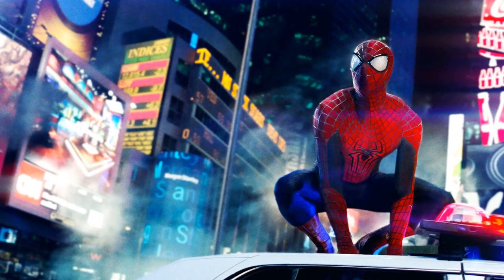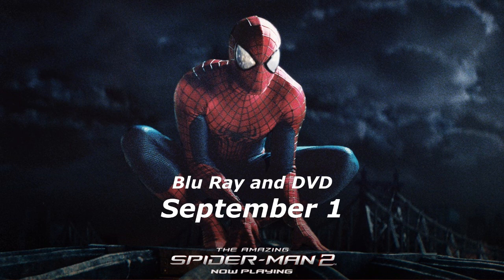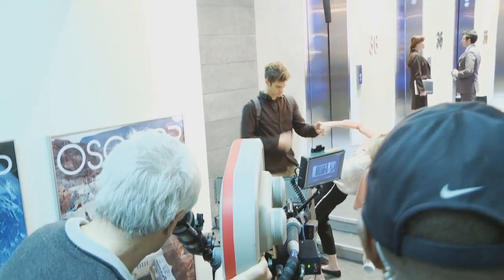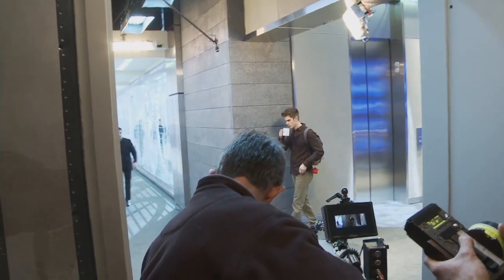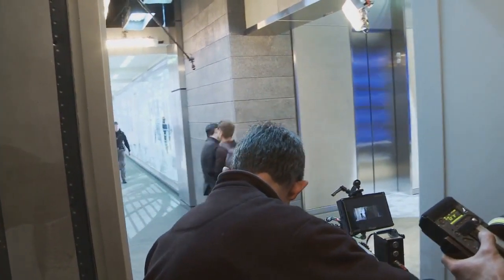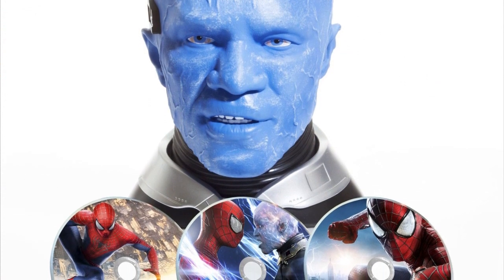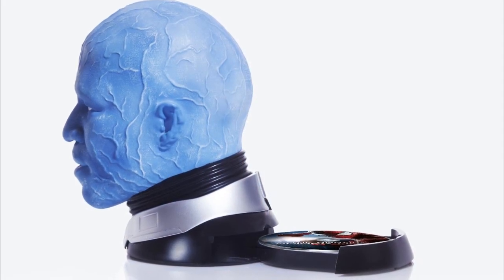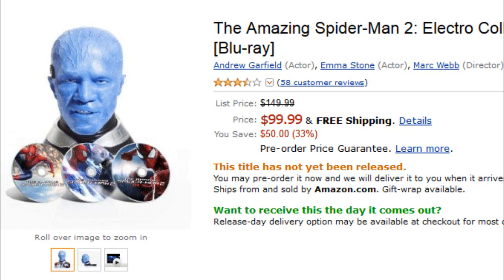The Amazing Spider-Man 2 Blu-ray & DVD Will Include Deleted Scenes